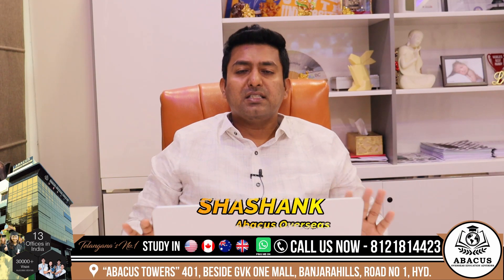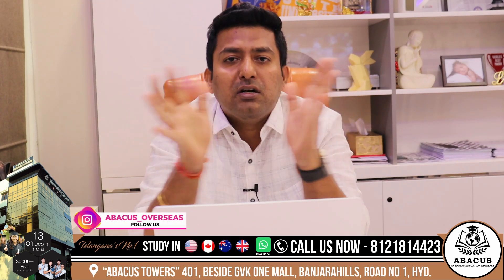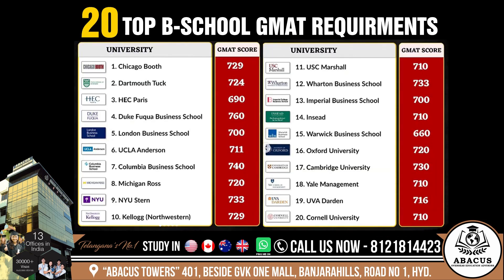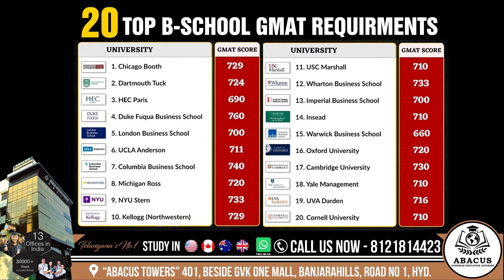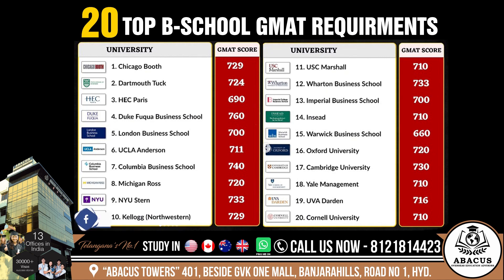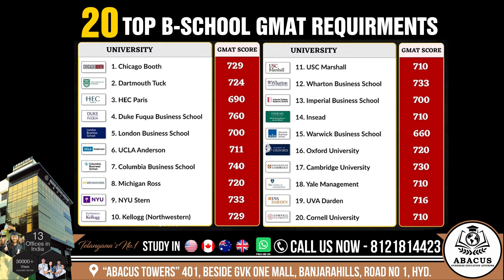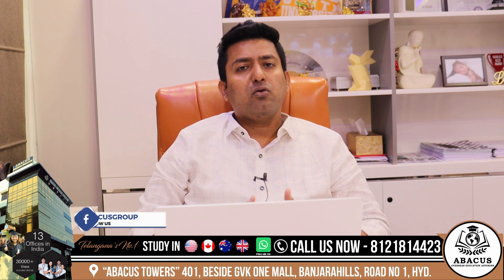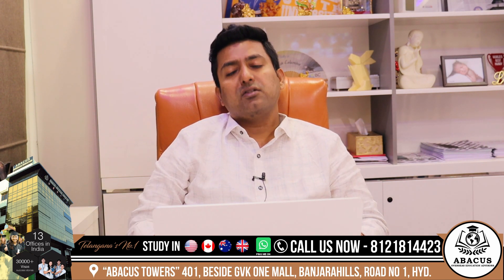Cracking the Code: GMAT Requirements for Top 20 Business Schools Revealed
Welcome to Abacus Overseas - Your Gateway to Global Education Excellence! 🌍✈️

Discover a world of endless possibilities as we guide you through your educational journey abroad. At Abacus Overseas, we specialize in crafting personalized pathways for students seeking top-notch international education.

🎓 Educational Expertise: Benefit from our in-depth knowledge and expertise in navigating the diverse landscape of global educational opportunities.

🌐 Global Network: Access a vast network of prestigious universities and colleges worldwide, ensuring you find the perfect fit for your academic and career aspirations.

🌟 Personalized Guidance: Our experienced counselors provide individualized guidance, addressing your unique needs and ambitions, from choosing the right institution to securing financial aid.

📚 Comprehensive Services: We offer a comprehensive range of services, including admissions assistance, visa guidance, and pre-departure support, ensuring a smooth transition to your chosen destination.

🌍 Cultural Integration: Embrace cultural diversity with confidence, as we provide insights and resources to help you adapt seamlessly to your new academic and social environment.

🤝 Trustworthy Partnership: Abacus Overseas is your trusted partner on this educational journey, committed to your success and well-being.

Follow us on this exciting adventure toward academic excellence and global enrichment! 🚀📚